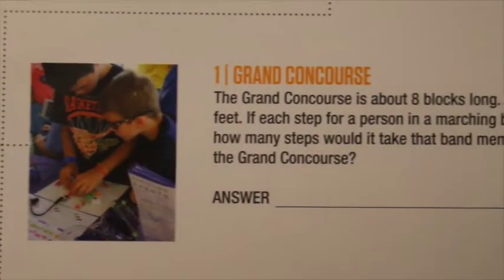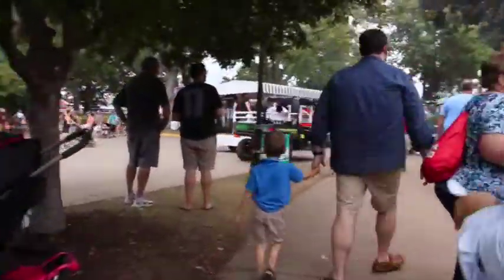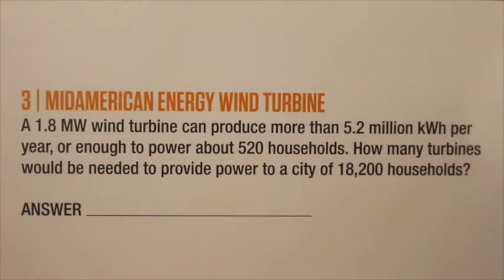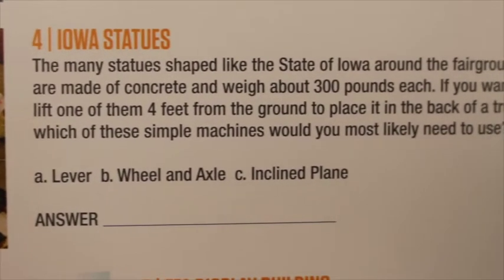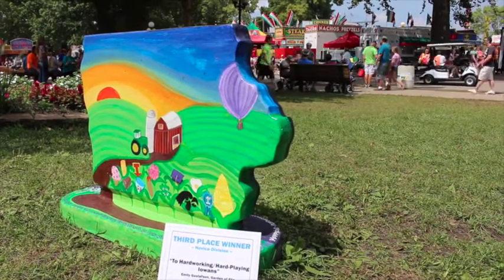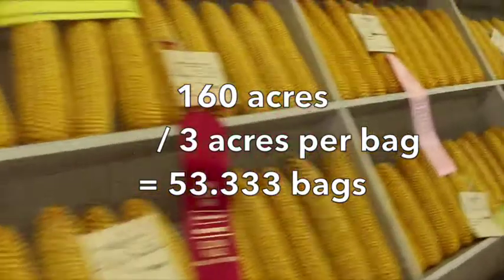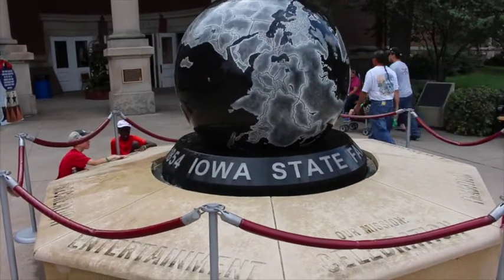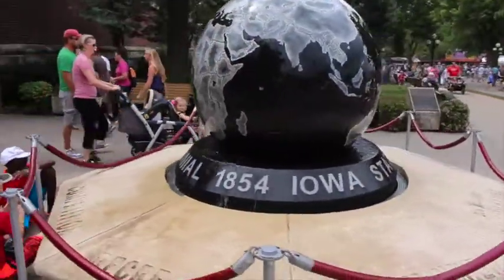2014 STEM Day at the Fair | Scavenger Hunt Answers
Did you take the challenge and test out your STEM knowledge at the State Fair? Check your answers on this video!